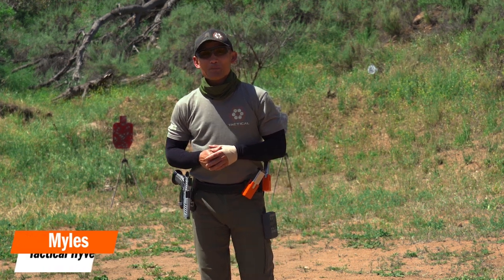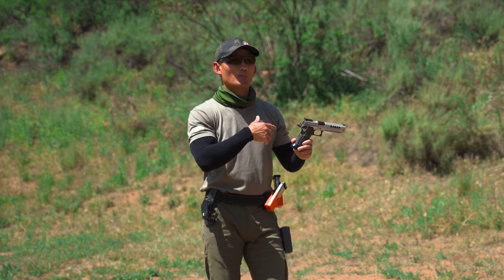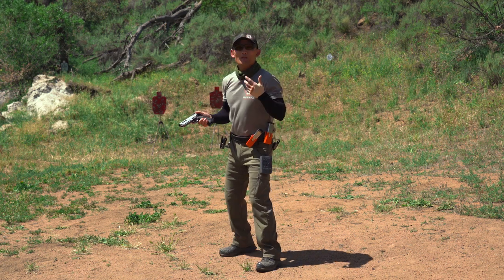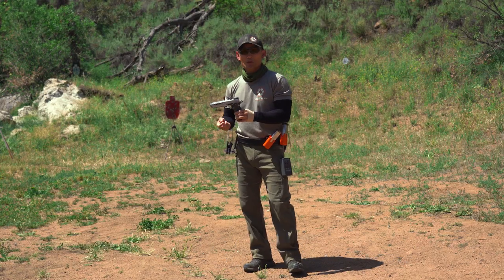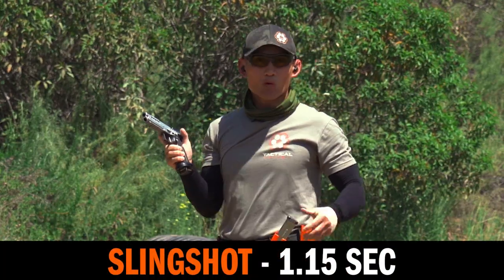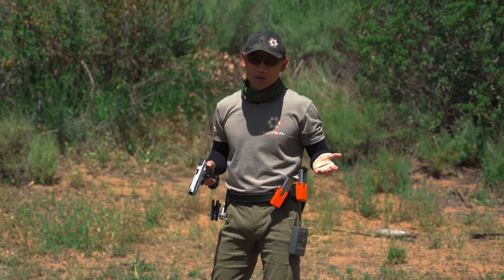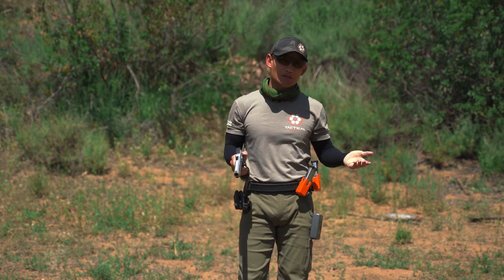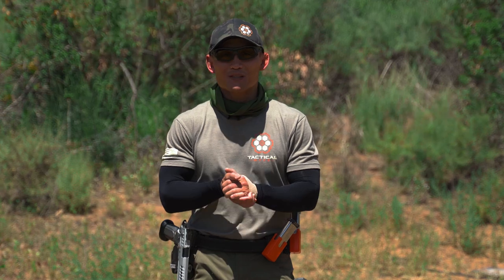How To Rack Your Pistol Slide - Different Methods Discussed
In this week's video about competition shooting, Myles, the Founder of Tactical Hyve, discusses several methods that are commonly used to rack a pistol slide.

Each method has its pros and cons. The method that works fastest for you is likely the best method for competition shooting.